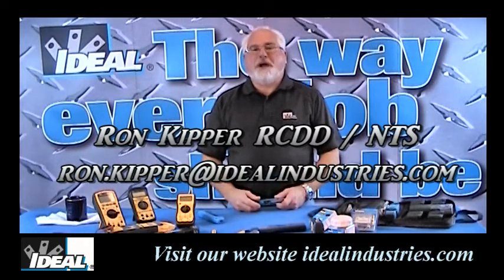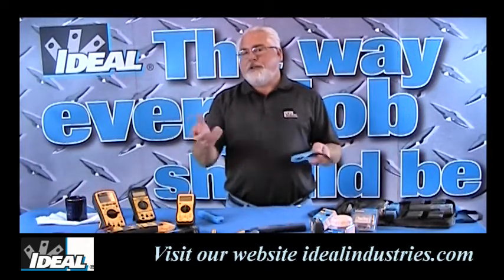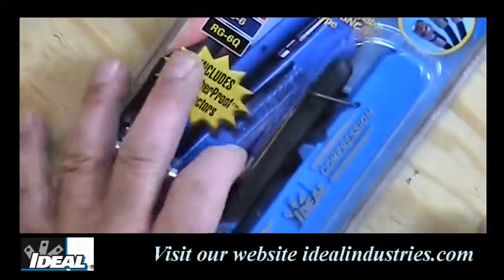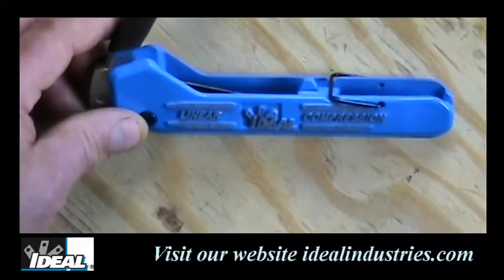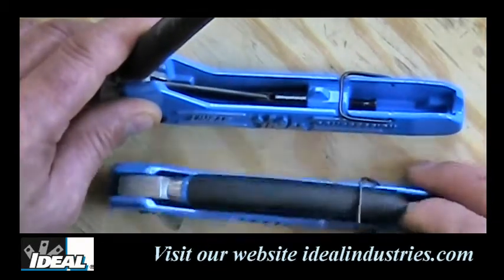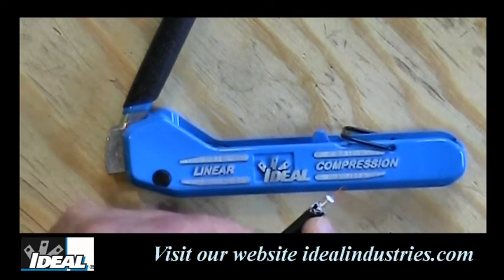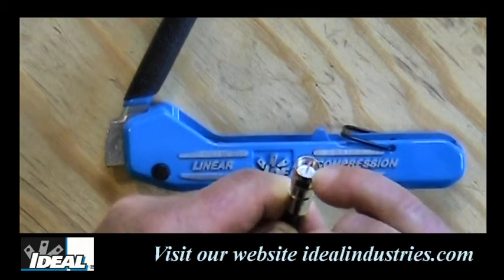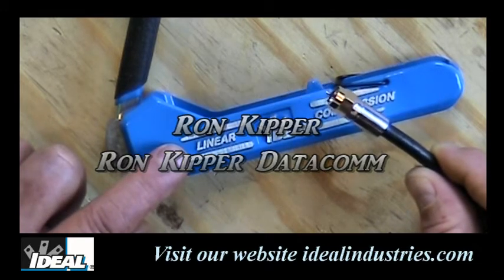Linear Compression Tools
Ron introduces the new line of Linear compression coaxial connector tools from IDEAL. These are rugged tools meant to last a long time. He will show you the two models offered by IDEAL the X1 and X3 and how to use them to install a F connector.